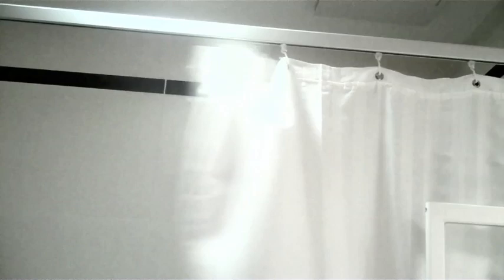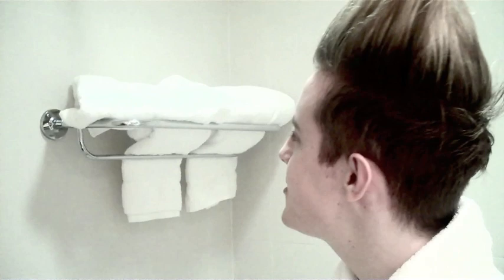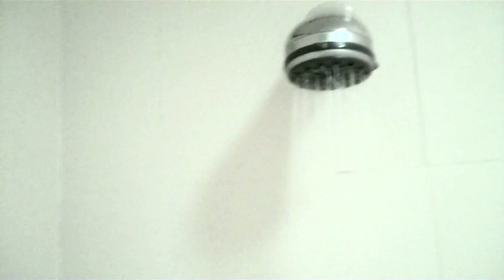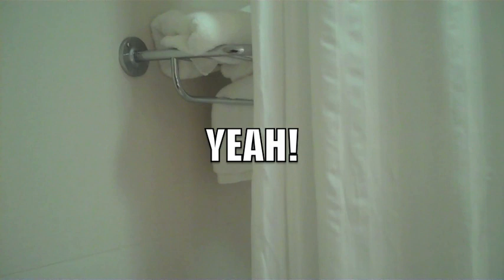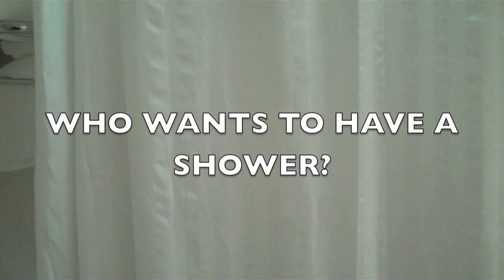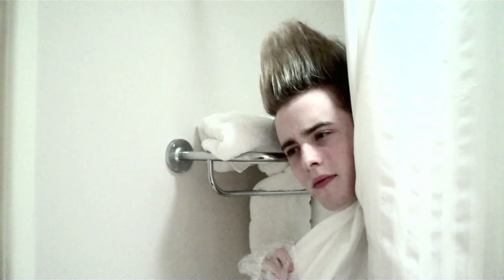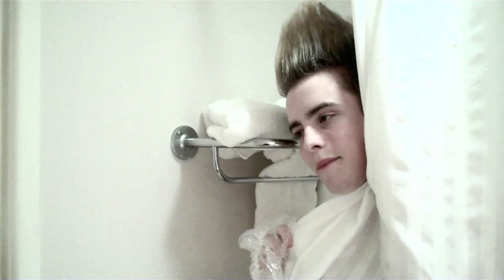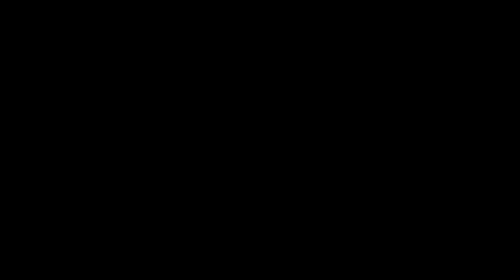HOW TO HAVE A SHOWER-JEDWARD STYLE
RT NOW JEDWARDSHOWER HAVING A SHOWER! IN THE SHOWER! HAVING A JEDWARD SHOWER JUST HAVE FUN JOHN AND EDWARD